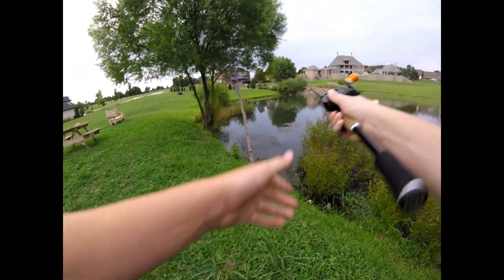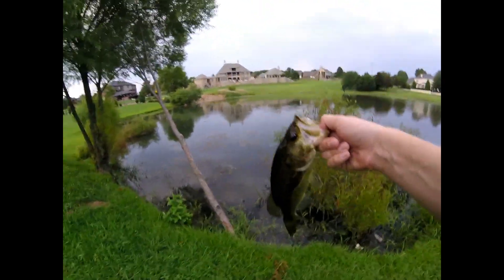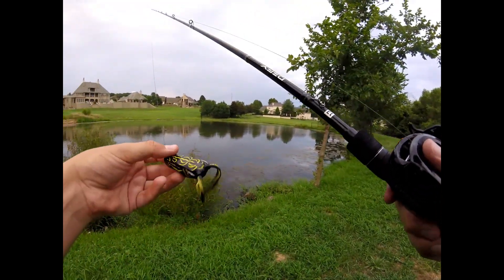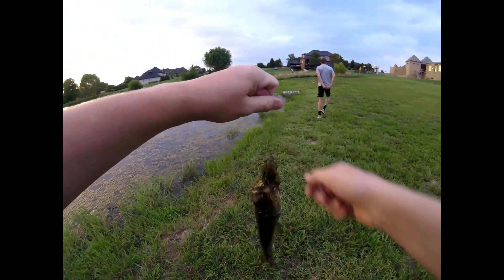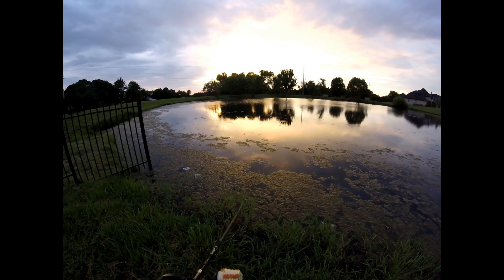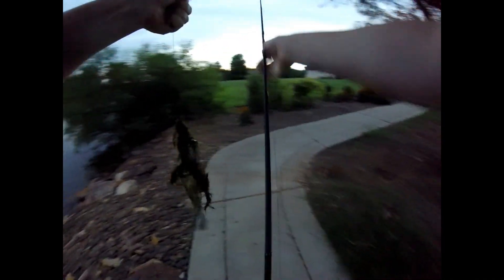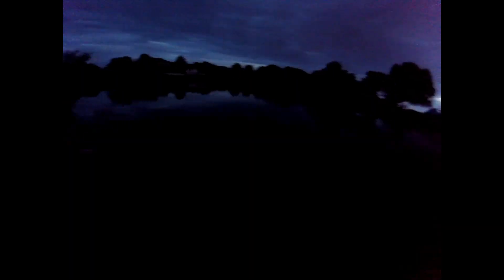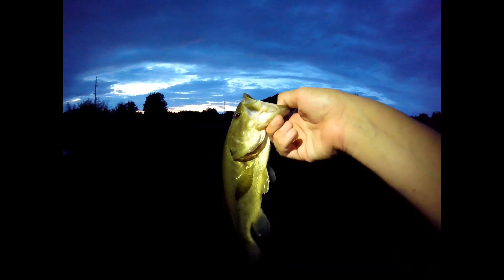NIGHT FISHING With TOPWATER FROGS!!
In this video my buddy and I go down to pond fish with frogs at night.

Favorite Companies-
My Gear:
Vlog Camera- Sony Alpha33